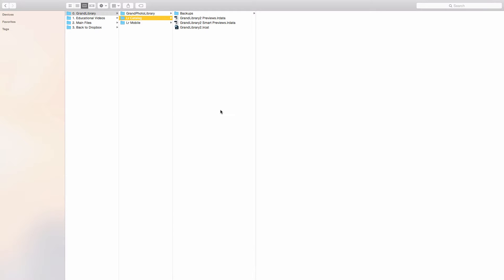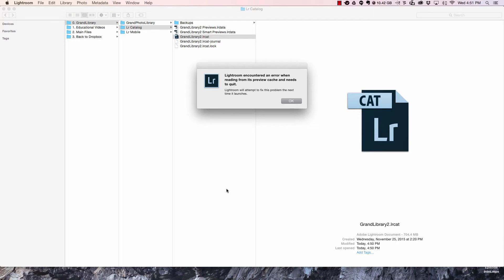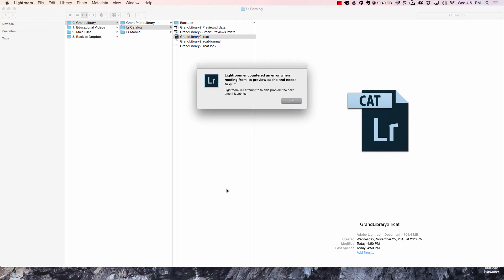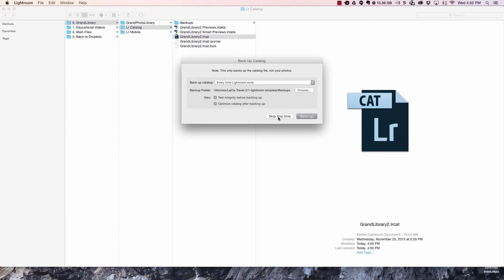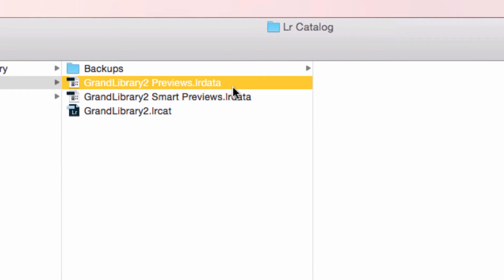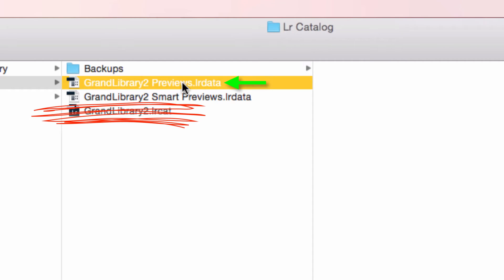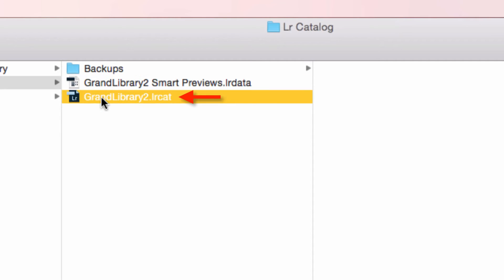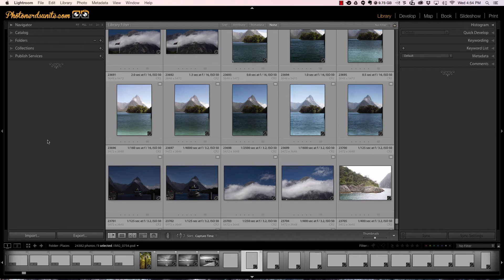Lightroom Encountered Error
Lightroom encountered an error when reading from its preview cache and needs to quit, what do you do? PhotoNERDs has the answer.

Crap light? Not a problem if you know what to look for. See how. Sunday School 15 is all about composition, space and shapes.